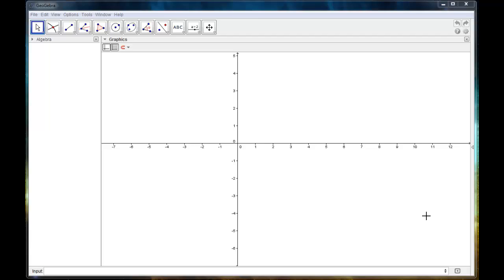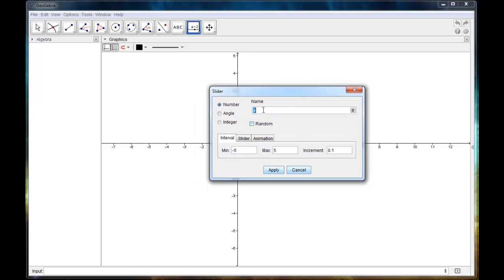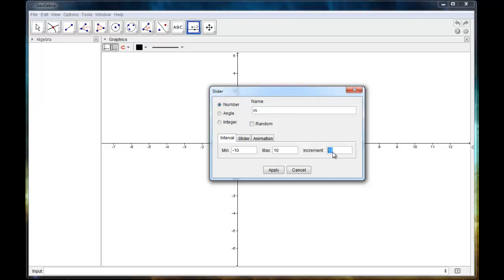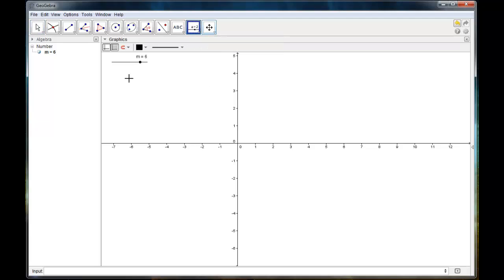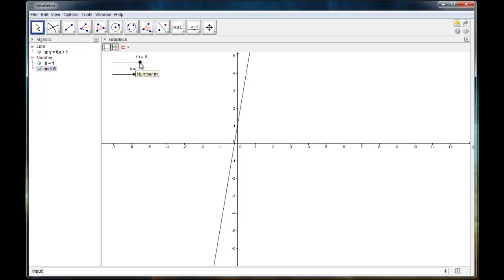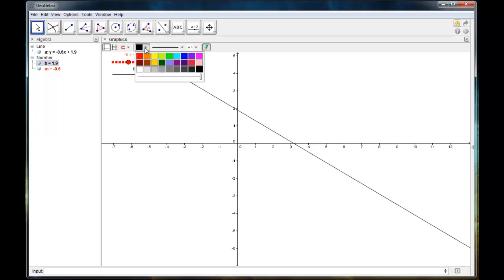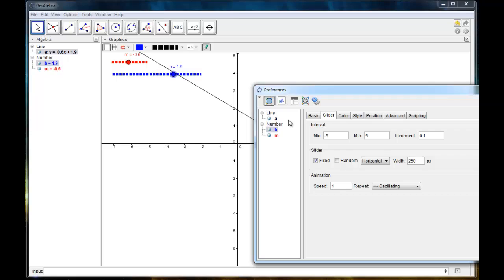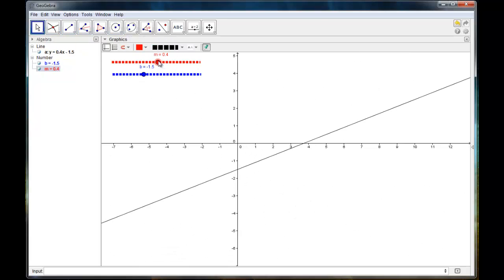GeoGebra Tutorial 2 - Slider Basics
An introduction to the basic uses of the slider tool in GeoGebra.